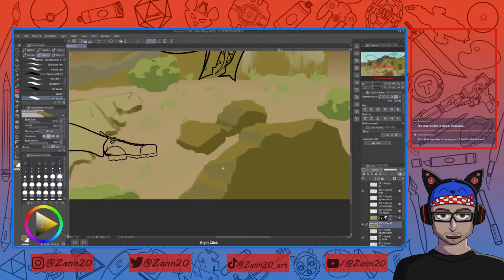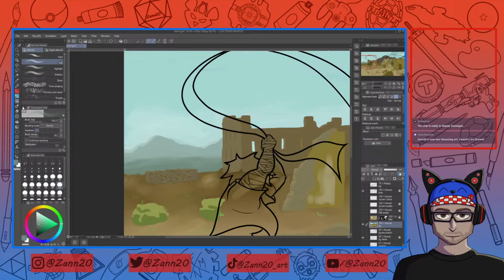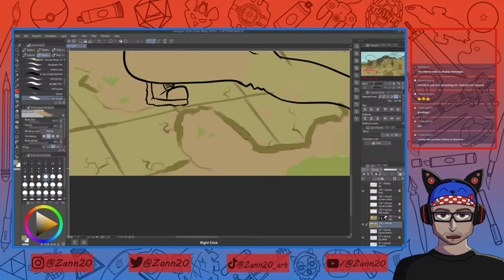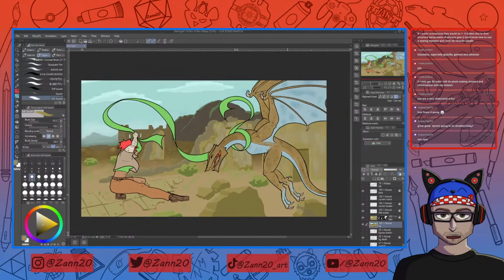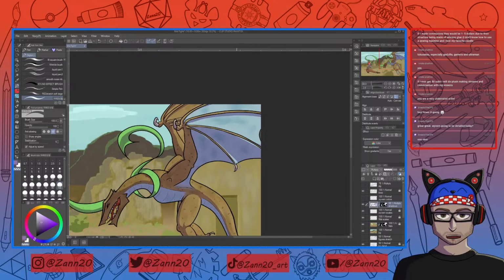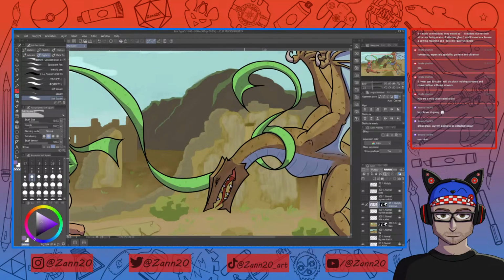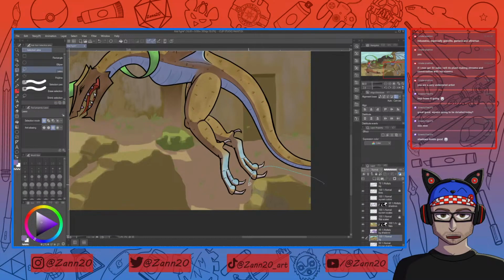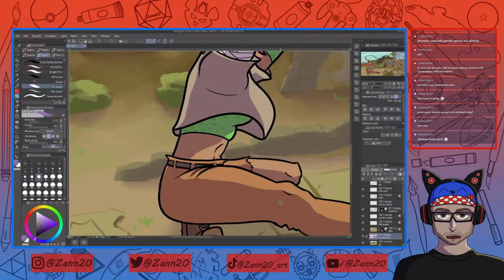Zann20's Art Stream! Mal Fight WIP 5!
Finished up the background and knocked out the character shading and started background shadows! Really excited to finish this one up!